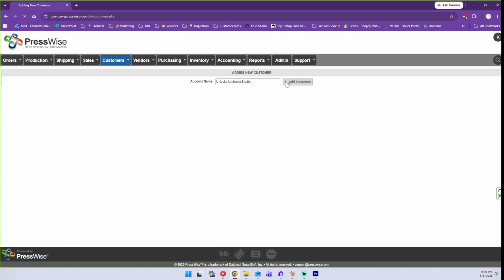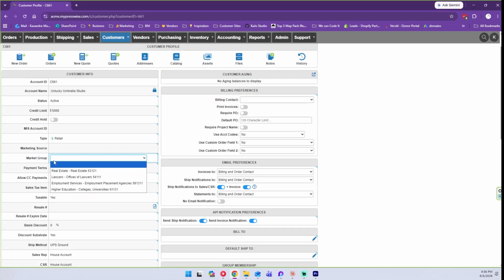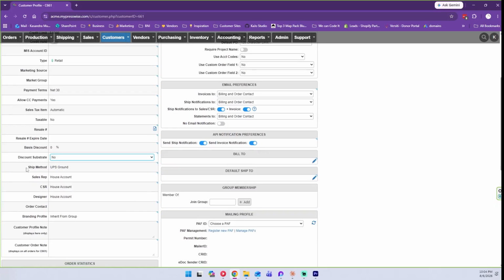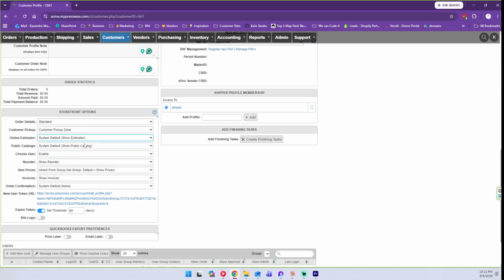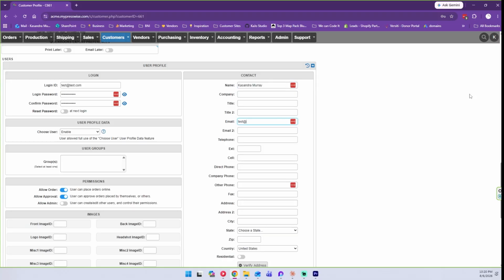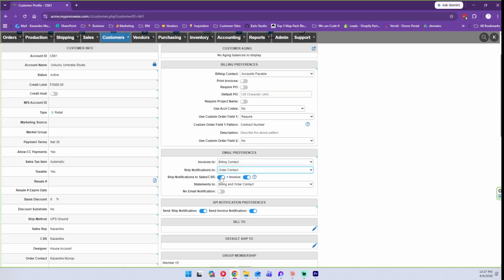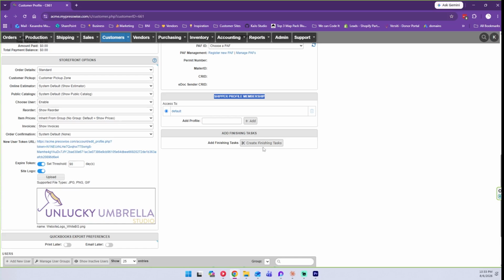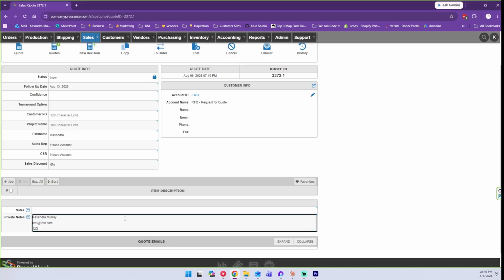Creating Customers in PressWise - Complete Walkthrough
This is a complete walkthrough of creating a customer account in PressWise, with every setting timestamped so you can jump straight to what you need. Skip to the bottom for a quick-start SOP if you just want the bare minimum to set up an account.

I've been working with PressWise for over 10 years and help other print shops set up and clean up their PressWise accounts. If that's something you're interested in, reach out through our website or DM me here on YouTube.

Timestamps:

Customer Page Navigation
0:53 - Add New Order
1:00 - Orders
1:09 - New Quote
1:15 - Quotes
1:21 - Address Book
1:37 - Catalog
1:55 - Assets
2:12 - Files
2:32 - Notes
2:58 - History

Core Account Fields
4:00 - Account ID (C Number)
4:15 - Account Name
4:23 - Status
4:45 - Credit Limit & Credit Hold
5:42 - Misc Account ID
5:53 - Type
6:27 - Marketing Source
6:46 - Marketing Group

Accounting Settings
7:47 - Payment Terms
9:44 - Allow CC Payment
10:15 - Sales Tax Item
10:45 - Taxable
11:30 - Resale Expiration Date
11:59 - Basis Discount
13:03 - Discount Substrate

Order Defaults
13:46 - Ship Method
14:29 - Sales Rep, CSR & Designer
16:39 - Order Contact
17:21 - Branding Profile
17:48 - Customer Profile Notes & Order Notes
18:35 - Order Statistics

Storefront Options
18:48 - Storefront Options (overview)
19:00 - Order Details
19:24 - Customer Pick Up
19:50 - Online Estimator
20:34 - Public Catalog
21:06 - Choose a User
22:01 - Reorder
22:13 - Item Prices
23:07 - Order Confirmation
23:42 - New User Token
24:15 - Site Logo
24:57 - QuickBooks Export Preferences

Adding Users
25:34 - Login ID & Password
26:12 - Reset Password at Next Login
26:21 - Name Field & Email Field
27:16 - Permissions

Billing Preferences
28:32 - Aging Statement
29:44 - Billing Contact
29:59 - Print Invoices
30:07 - Require PO
31:00 - Require Project Name
31:13 - Use Account Codes
31:29 - Custom Order Field One & Two
32:24 - Invoice To
33:01 - Ship Notifications to Sales & CSR
33:32 - Statements To
33:47 - No Email Notification

Additional Settings
34:49 - API Notifications & Preferences
35:04 - Bill To
35:53 - Ship To
36:05 - Group Membership
36:55 - Mailing Profile
37:50 - Shipper Profiles
38:31 - Add Finishing Tasks

SOP: Bare Minimum Setup Recap
40:26 - Search Before Creating a Duplicate Account
41:03 - Account Name
41:09 - Type
41:14 - Payment Terms
41:21 - Allow Credit Card Payment
41:45 - Sales Tax Item (Automatic)
42:05 - Discount Substrate
42:20 - Ship Method
42:38 - Sales Rep & CSR
42:53 - Bill To & Ship To
43:11 - Users (Order Contact & Billing Contact)
43:28 - Email Preferences

Closing Recommendations
43:54 - Creating an Account for Every Customer
45:18 - RFQ Account for Managing Leads